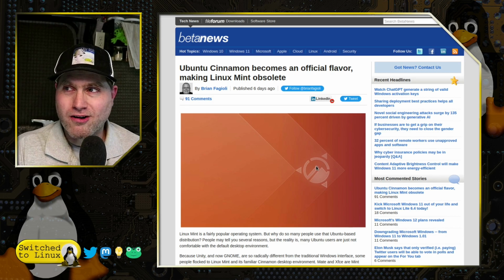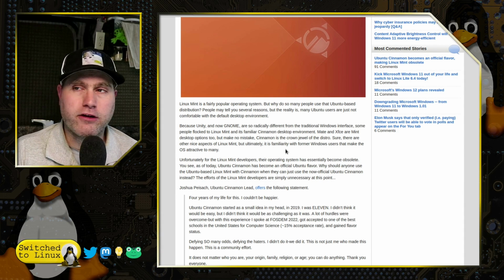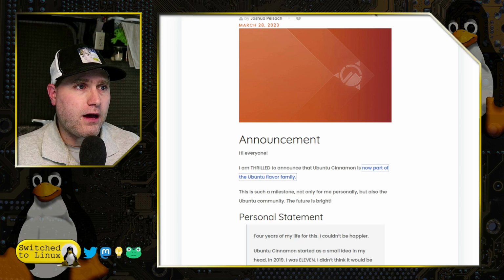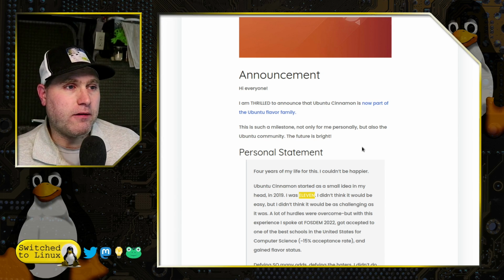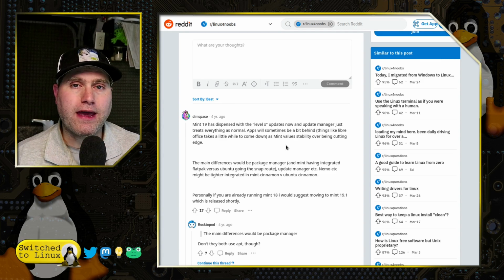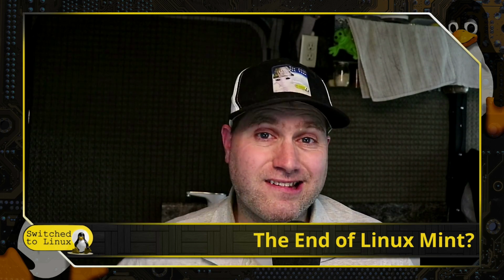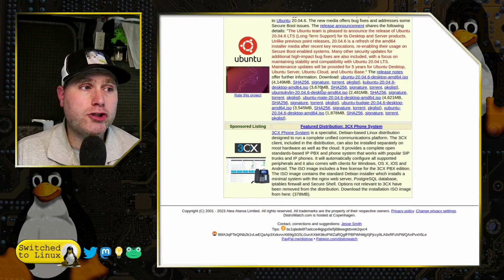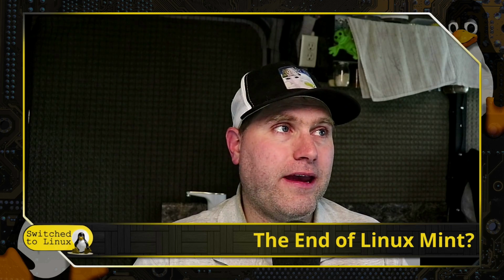The End for Linux Mint?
Ubuntu Cinnamon is now an official flavor, does that mean the end for Linux Mint? One tech author seems to think so, but what do I think?

Support Switched to Linux!
🐸 Gab: @switchedtolinux
💡 Minds: @switchedtolinux